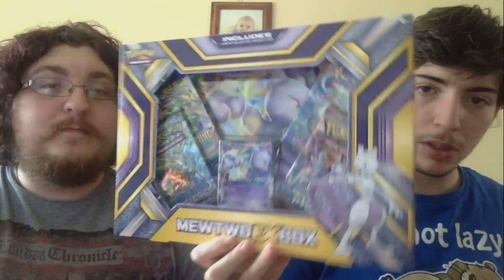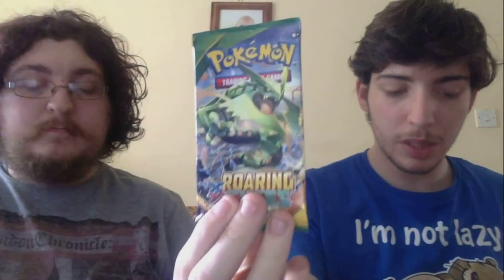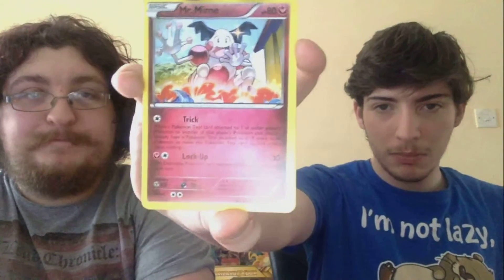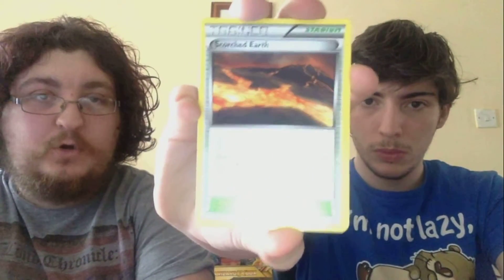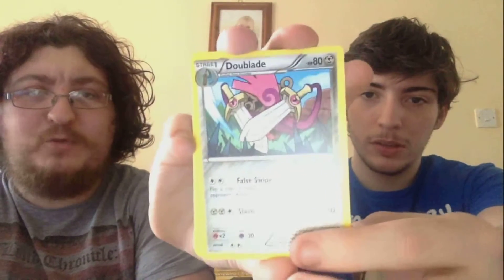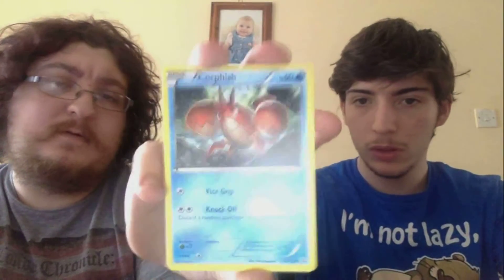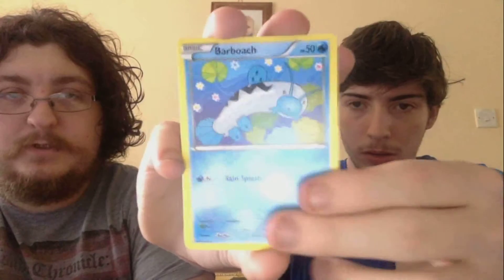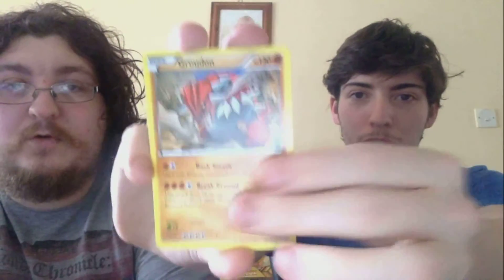Pokemon TCG Unboxing Mewtwo EX Box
This is the second of four unboxing till we buy more after the xmas period we will do take requests and suggestions on games you would like to see so just comment them below or message us on twitter we like to hear your thoughts on what you'd like to see

This is our channel we have been Jordan&James we hope you join us in the future for more videos and twitch livestreams